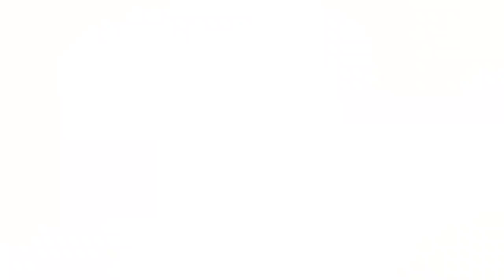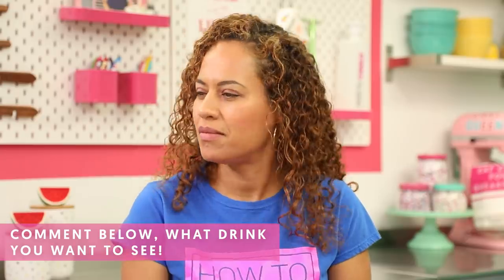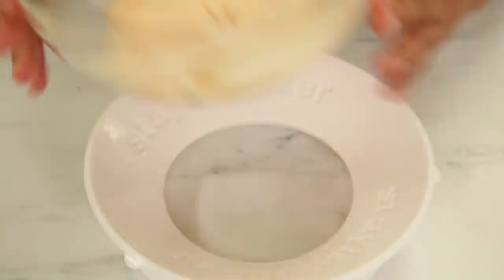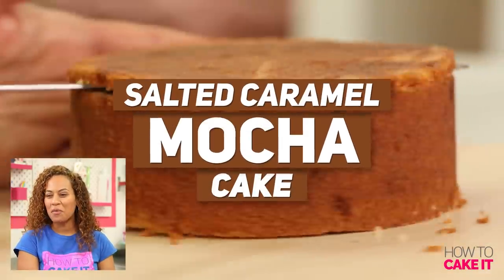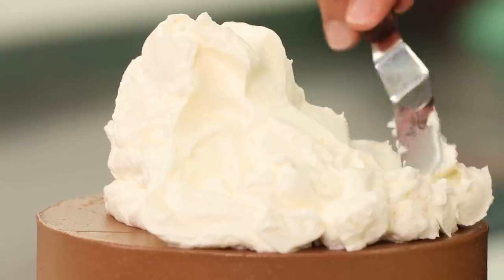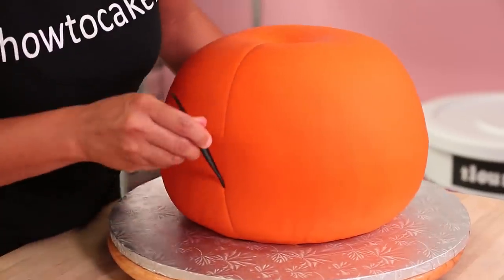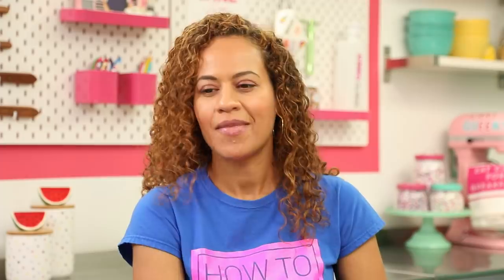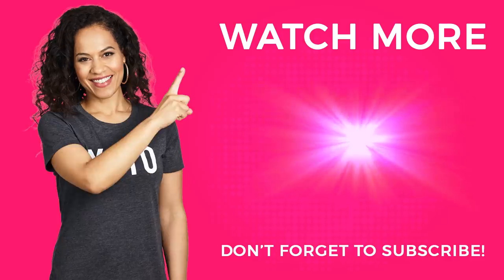Can you tell it's CAKE? | Everything is cake fall compilation | How To Cake It with Yolanda Gampp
Yolanda Gampp of How To Cake It shows you how to make delicious fall cakes filled with pumpkin spice, cinnamon, ginger, clove and vanilla. Dress you table with candles you can actually light on fire, made of chocolate cake and Italian meringue buttercream. Eat a pumpkin spice latte or salted caramel mocha made of cake, buttercream frosting and fondant. Or go classic with a giant pecan pie cake oozing with melt in your mouth caramel.

Chapters
00:00 Pumpkin Spice Latte
03:13 Candle Cakes
8:36 Salted Caramel Mocha Cake
12:21 Pumpkin Spice Cake
16:10 Pecan Pie Cake

FREE Cake & Icing Basics Program! Build your foundational skills as a baker

Editor: Orhan Sumen
Cinematographer: Cengiz Ercan
Producers: Jocelyn Mercer & Connie Contardi